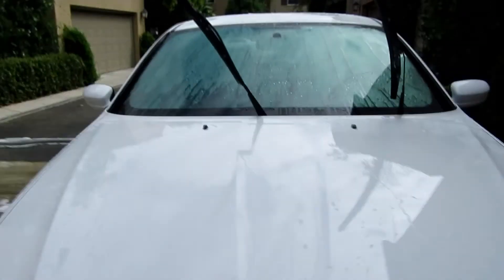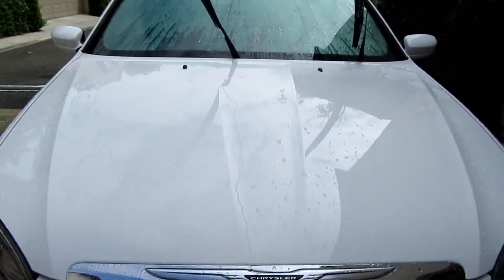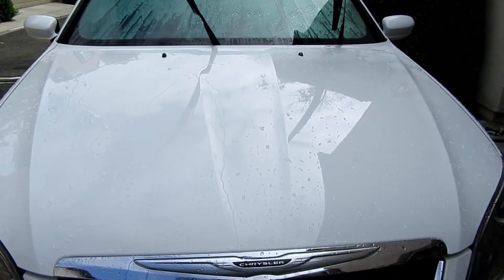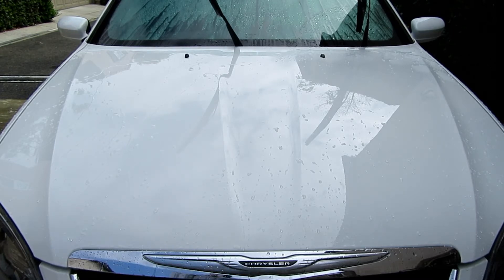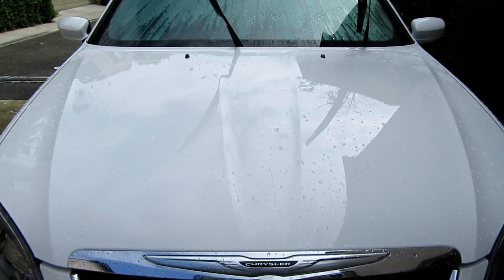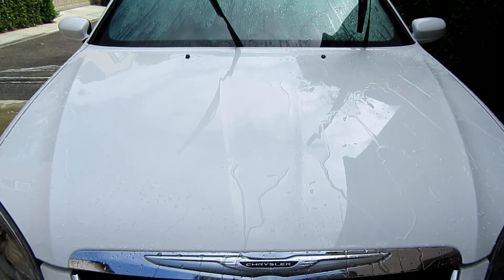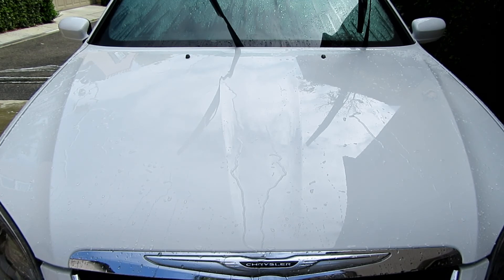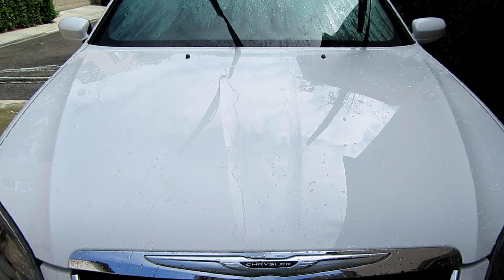Trinova Wax 3 Month Update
Trinova with the surprise here. Will keep testing these two and see if the results stay consistent.

Trinova Wax
Collinite 845

SunJoe SPX3000
MTM Gun

CAMERA
Cannon SX610